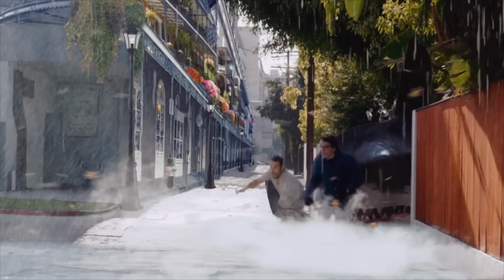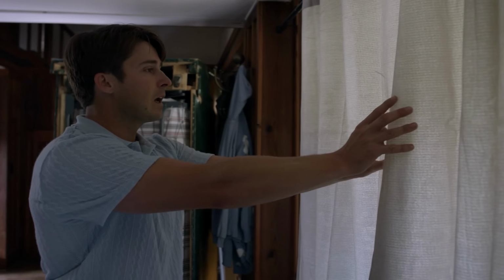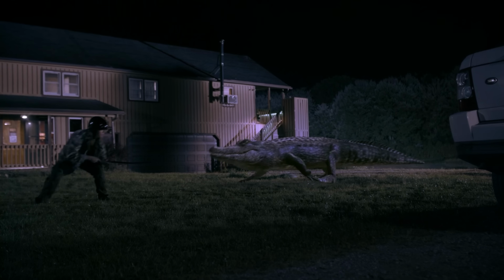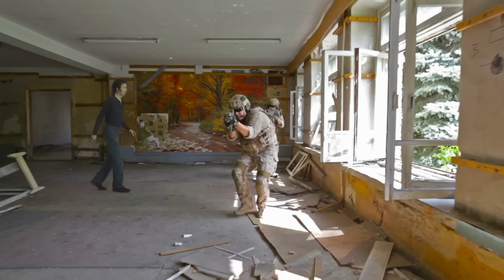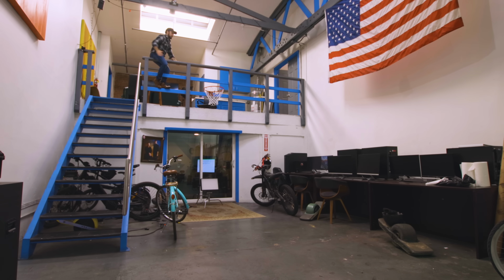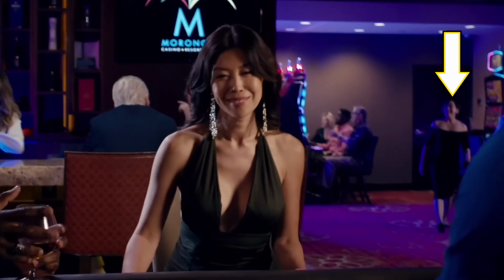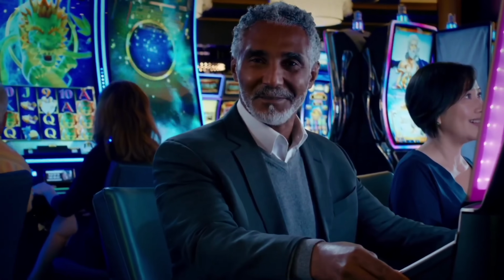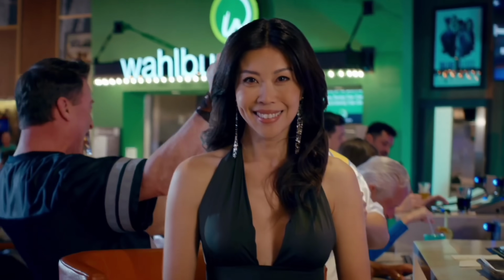VFX Artists React to Bad & WORSE CGi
BetterHelp and started living a healthier, happier life.

Sam, Wren, and Jordan lose their minds breaking down the worst visual effects in independent films and television shows/commercials.

Chapters ►
00:00 Welcome to VFX Artists React
01:00 Bad CGI Gator
04:26 BetterHelp
05:46 Big Shark (Tommy Wiseau)
07:14 Twisted Pair (Neil Breen)
09:35 Tim & Eric - Grum
11:22 Morongo Casino Morphs
16:51 Thanks For Watching